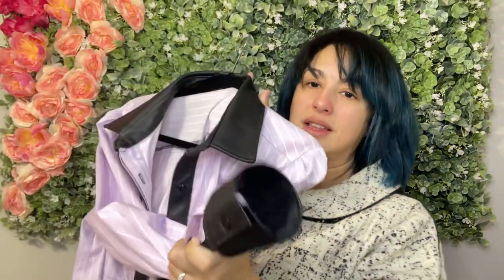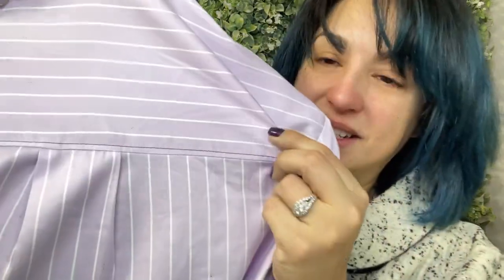Sewing and Depression: Where did I go?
TRIGGER WARNING: This video discusses depression.

I finished my shirt dress with leather accents, made a wrap belt, wallet, and hat. Now I have a fun leisurewear project planned with a travel bag for the sewing expo in Florida. I also discuss why I went away for a bit. This video gets pretty personal.